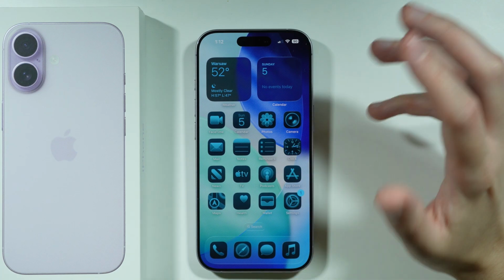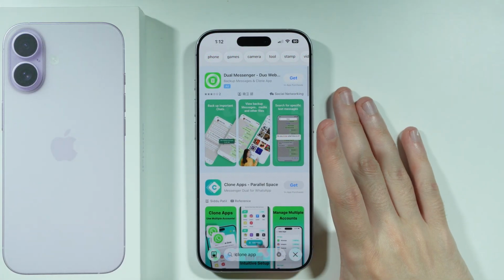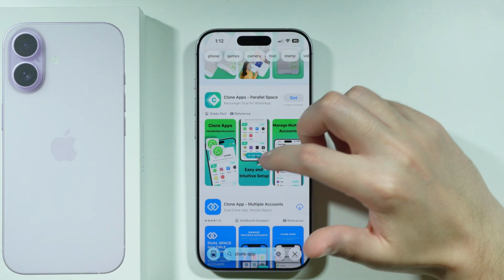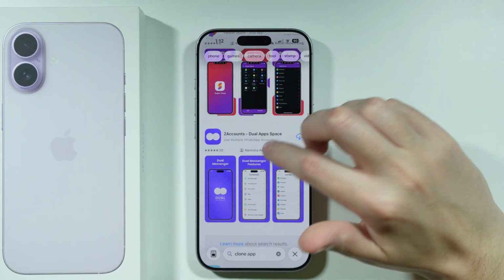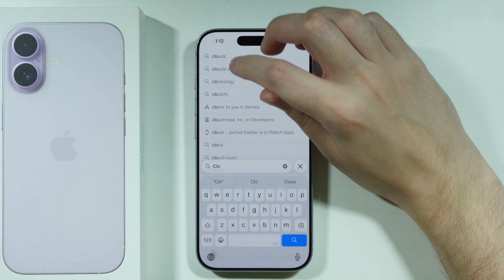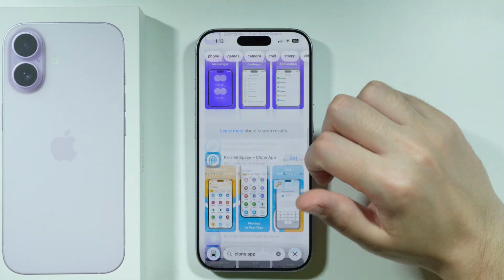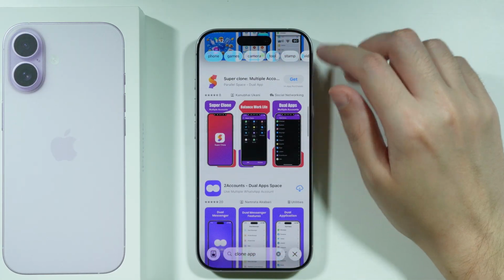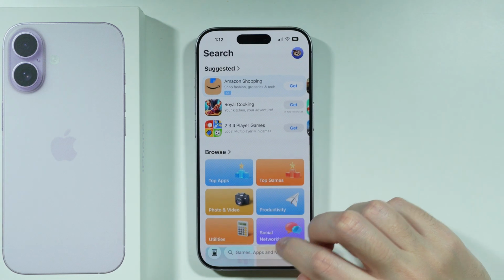iPhone 17: Can I Clone Apps? - Does iPhone 17 Have Dual App Feature?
Discover the definitive answer to the highly anticipated question: "Can I clone apps on the iPhone 17?" with this to-the-point tutorial. Understanding whether the iPhone 17 supports a native Dual App Feature is crucial for users who manage separate business and personal accounts on social media or messaging platforms. After watching this quick analysis, you will know exactly if you can clone apps directly within the new Apple device or if alternative methods are necessary for your iPhone 17 experience.